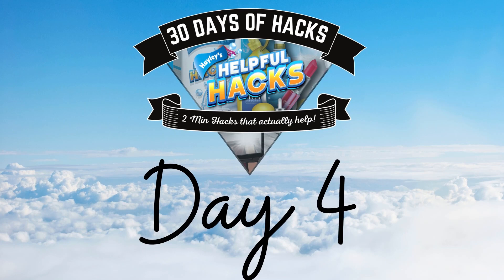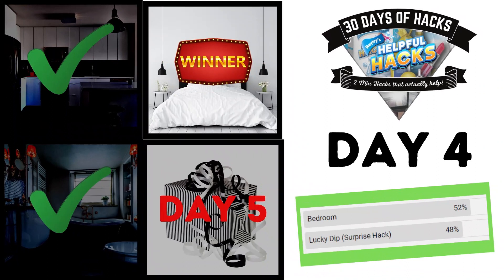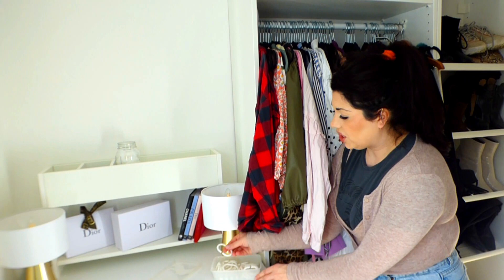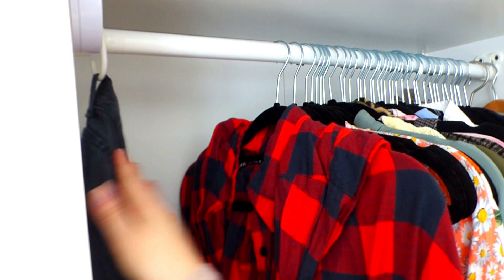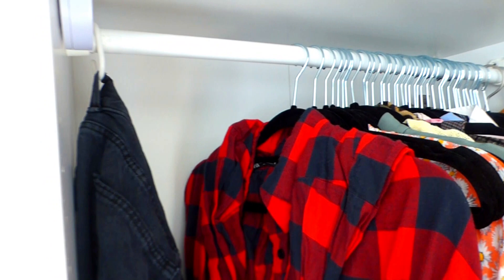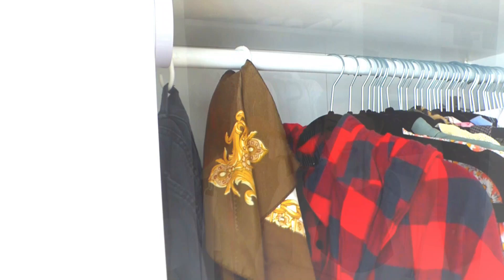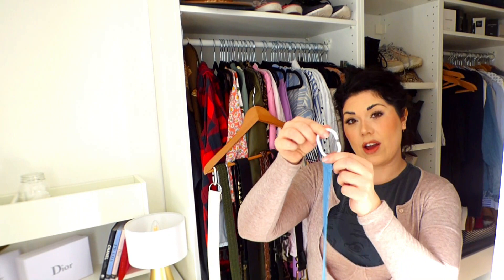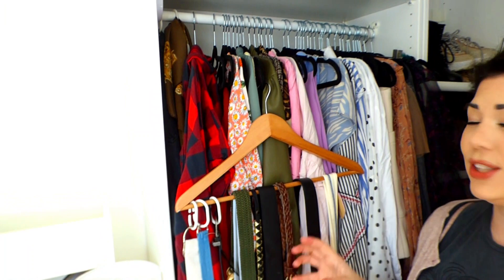AMAZING SPACE SAVING WARDROBE HACK - [HANG JEANS USING HOOKS] (Day 4)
Day 4 - HOOK WHO’S TALKING  @Hayley's Help

Today on Day 4 of 30 Days of Hacks with Hayley,  I will be showing a bedroom organising hack, this is a wardrobe space saving helpful hack that I love, using simply a shower hook.

Welcome! Thank you for joining me for Day 4 of the 30 Days Of Hacks with Hayley

As you may know, I am the Author of Hayley's Helpful Hacks
I will be bringing some of my best-kept hacks to YouTube, these tried and tested hacks are designed to be not only helpful but save money and bring products into your homes.

I will be bringing her knowledge and expertise to this brand new 30 Days of Hacks series, if there is a Hack worth knowing, I think I might just have it!

Each day a new hack, with a how-to guide will be delivered to the channel.

These are hacks that you will be able to use in and around your home, to help save time, money and increase your homemaking productivity.